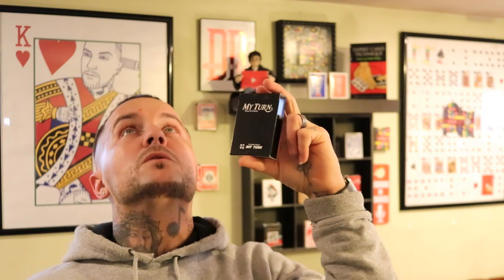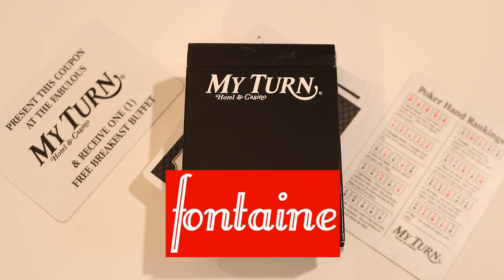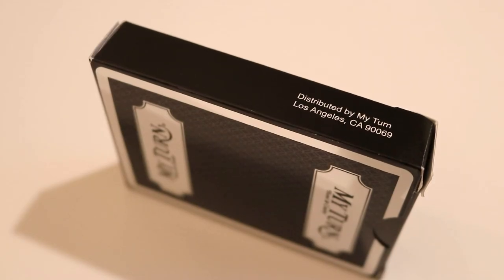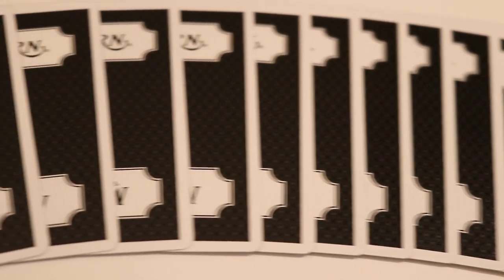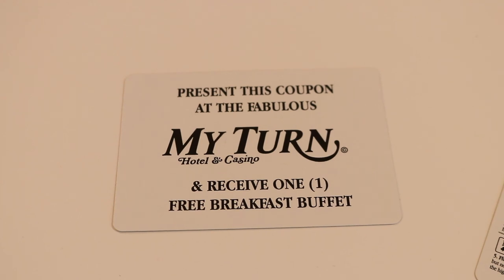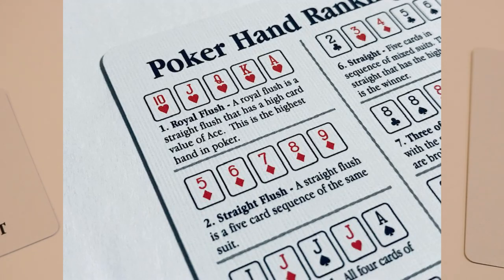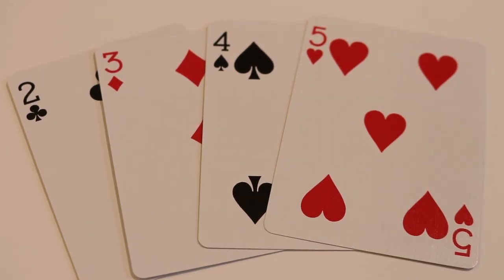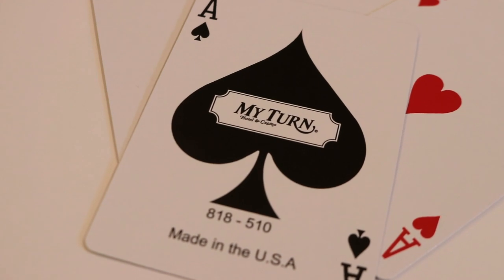DECK REVIEW #104: "MY TURN Hotel & Casino" Playing Cards (By: Michael Stern)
RATING :  4 /5
Get yourself a deck from the awesome Cortez Family at SoCal Playing Cards. Also every deck you purchase on the site you get a FREE DS1 carat case included!

Like the music in the Episode? With plans as low as only $15dollars a month to start, you're sure to find the plan that fits your needs but more importantly...your budget!
What I used to film Episode #104 :

Main Camera:

Lens #1 :

Lens #2 :